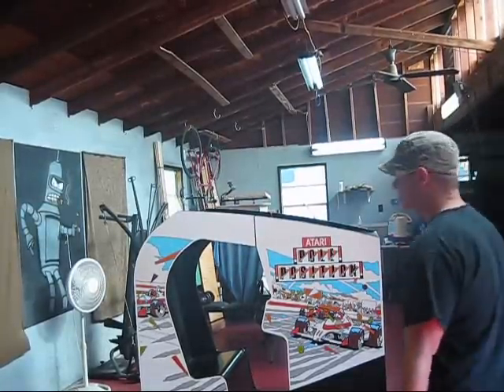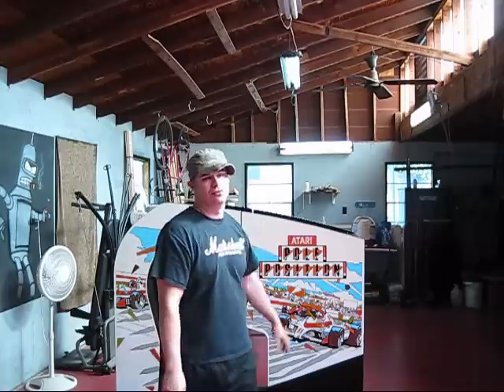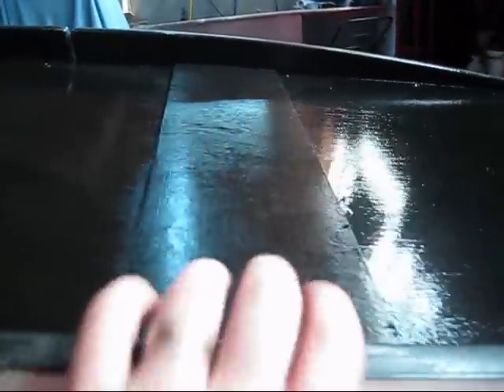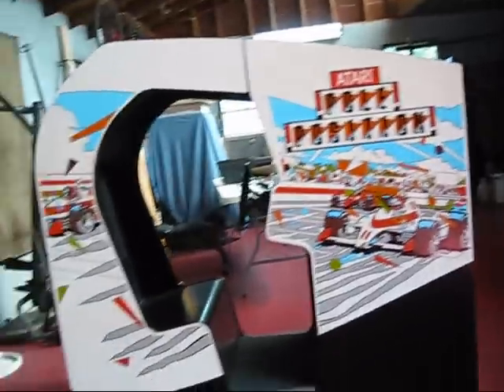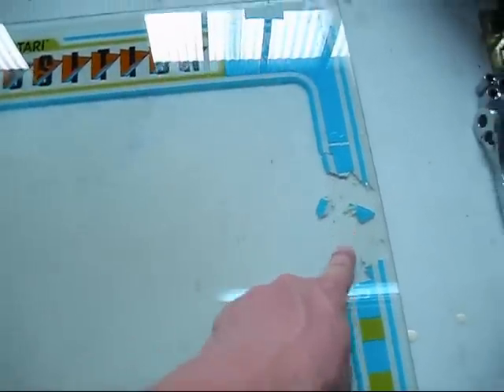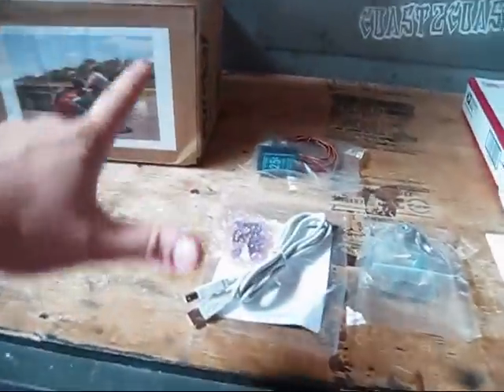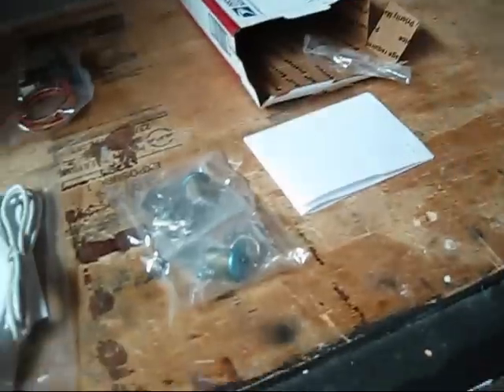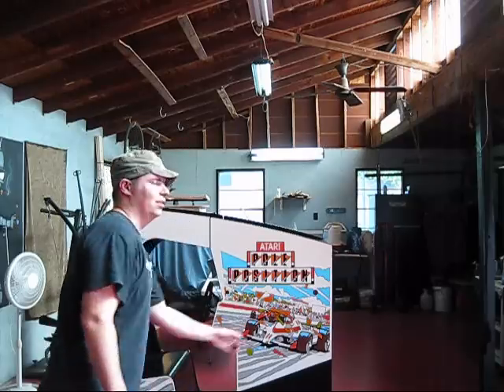Project pole position pt1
pole position arcade